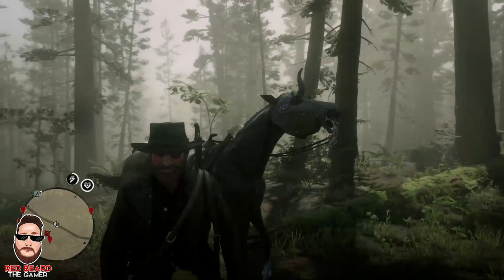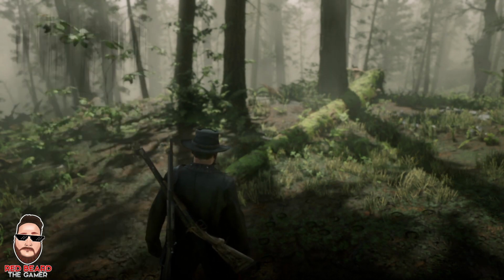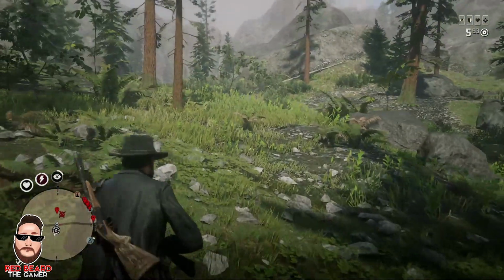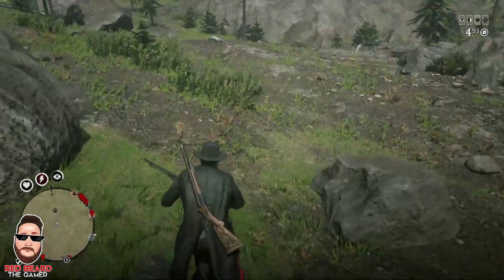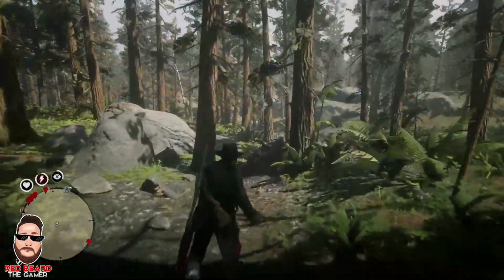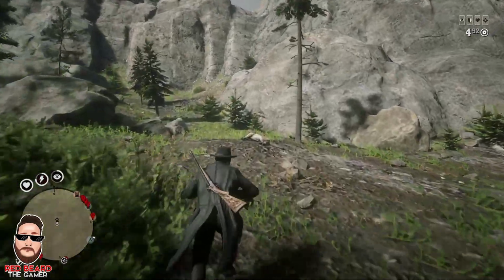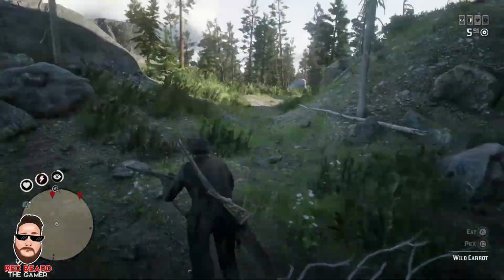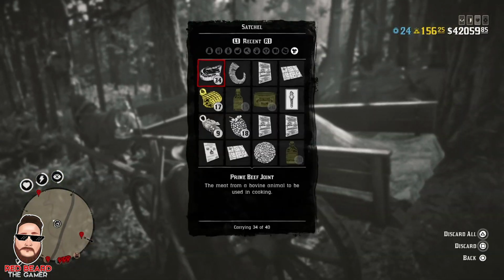💥MUST SEE💥 UNLIMITED COUGARS SPAWNS in Red Dead Online | Red Dead Redemption 2 | RDR2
Founder: Chris22Slinger

NOT A GLITCH

red dead online new, red dead online new clothes,